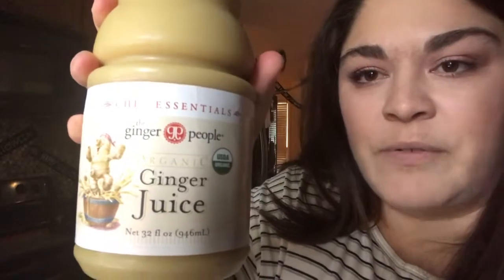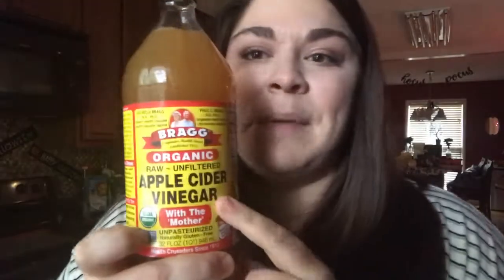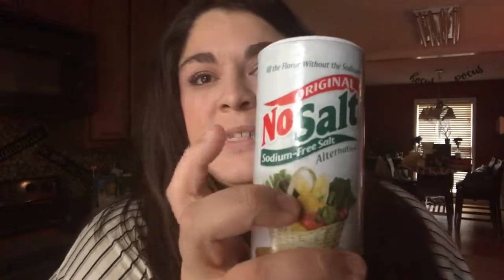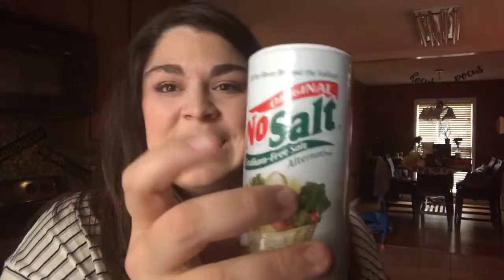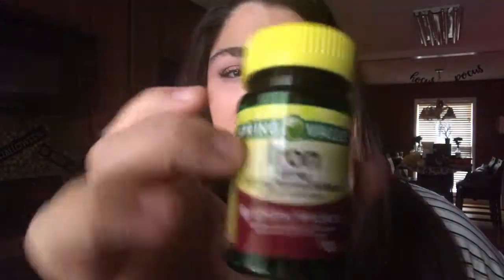MY KETO SUPPLEMENTS + A WEIGHT LOSS CONCOCTION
I wanted to share with you guys today what supplements I take on keto as well as a little concoction I put together to promote weight loss and heart function.